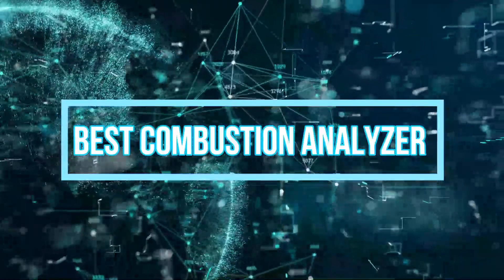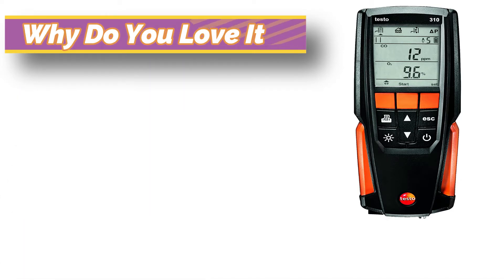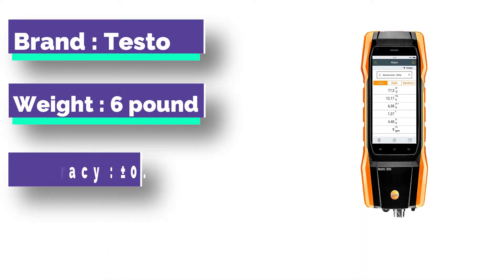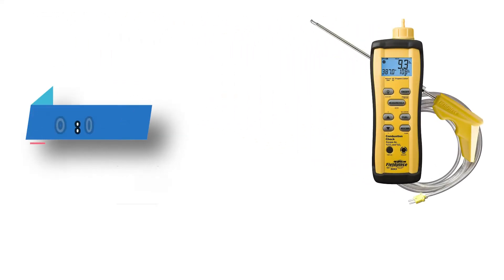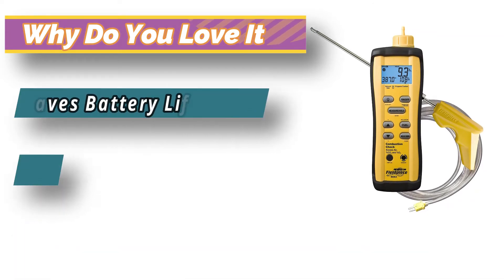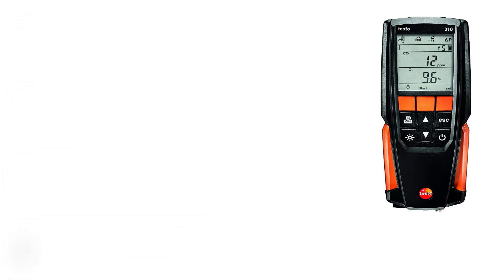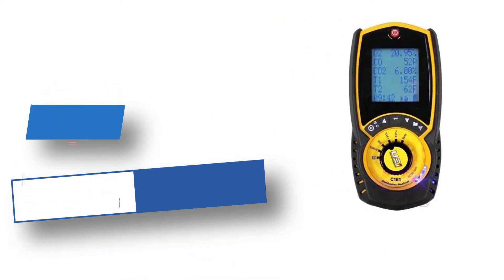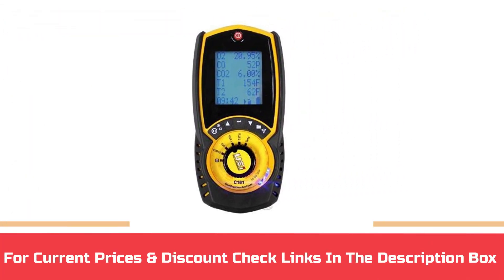Best Combustion Analyzer with Printer In 2022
Best Combustion Analyzer with Printer

➜ Links to the Best Combustion Analyzer with Printer we listed in this video:

🔶Product Links🔶
➜ 5. UEi Test Instruments Analyzer
➜ 4.Testo Residential Analyzer
➜ 3.Fieldpiece SOX3 Combustion
➜ 2.Testo Commercial Analyzer
➜ 1.Testo Combustion Analyzer

►What we do◄ Our team analyzes lots of Combustion Analyzer with Printer reviews that are designed for different kinds of users. We also take expert's suggestions to make the list of the Combustion Analyzer with Printer We will take into consideration quality, features, and price; so you can decide which device is best for you. We hope our findings will help you find the best Combustion Analyzer with Printer for the money.